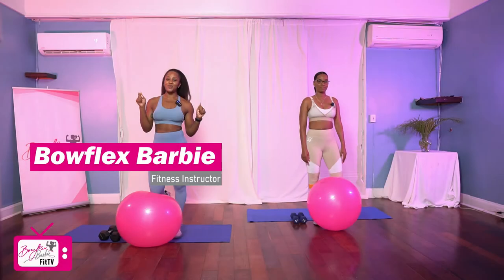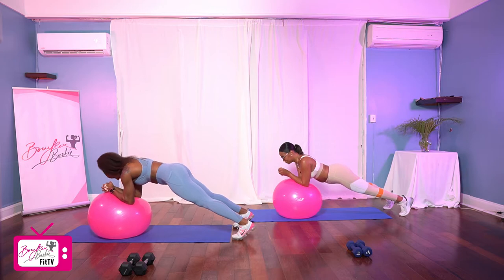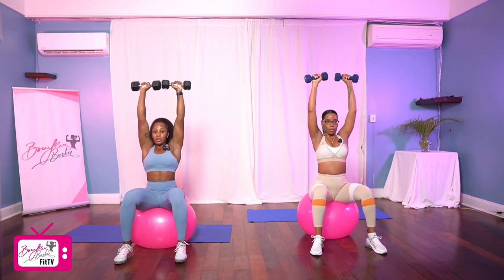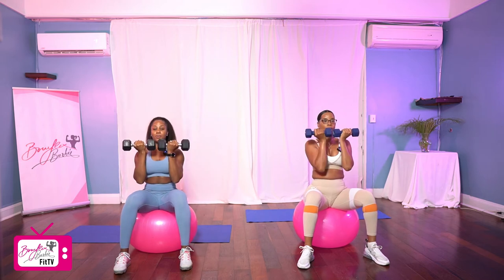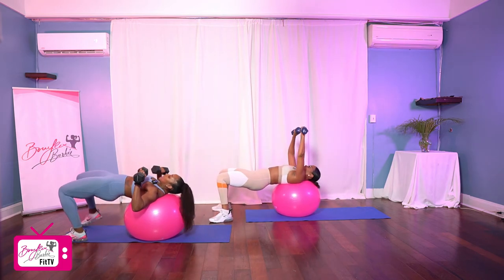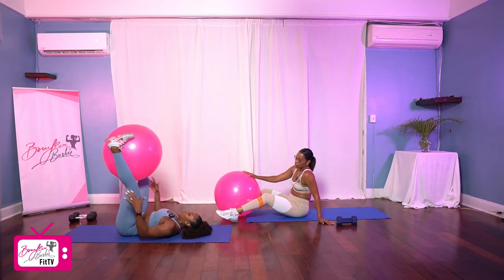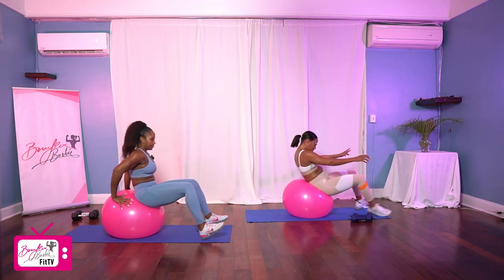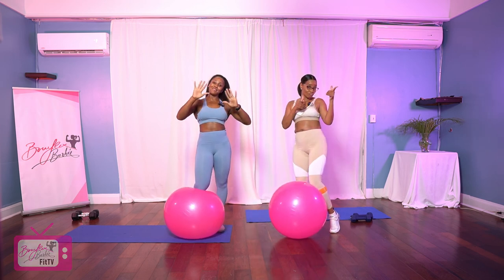Arms & Abs - Stability Ball & Dumbbell Workout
Join Bowflex Barbie & Special Guest Nicole, for this Arms & Abs workout using only your stability ball, and dumbbells !

If you're interested in purchasing my Barbie Ball, they're available at Fitness Connection locations in Nassau & Freeport, Bahamas